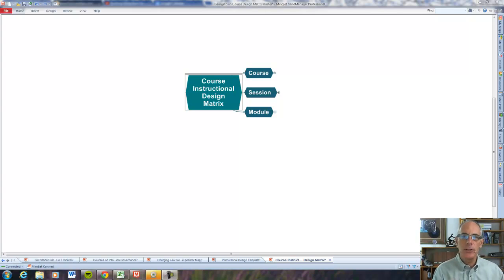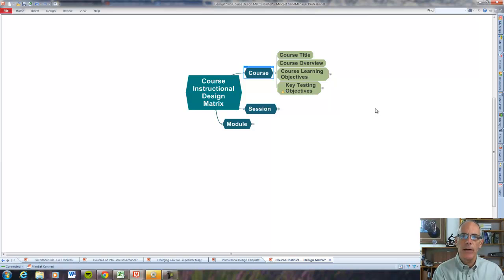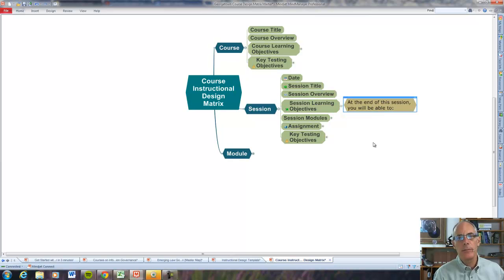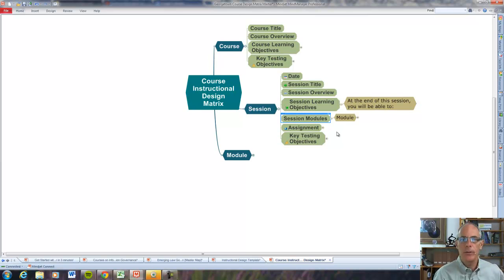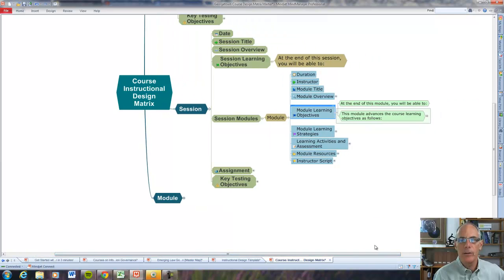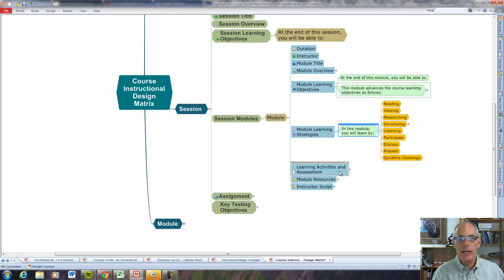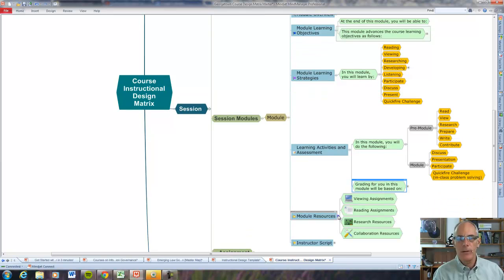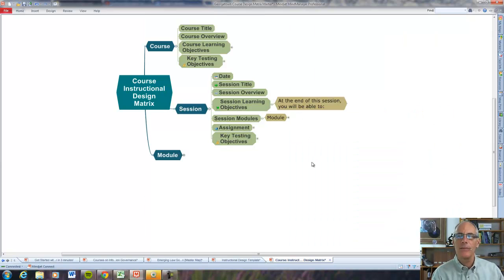Explaining the Course Design Matrix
This video explains the use of instructional design in how I develop my courses and the visual information maps delivered to the students throughout the course.